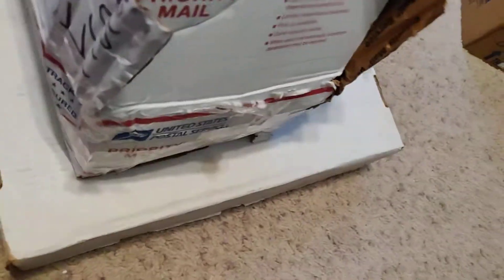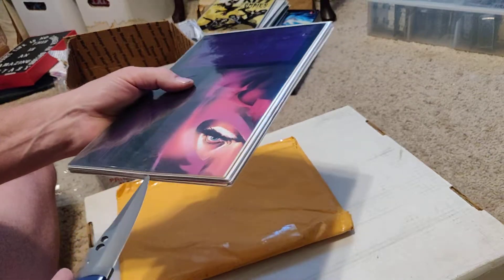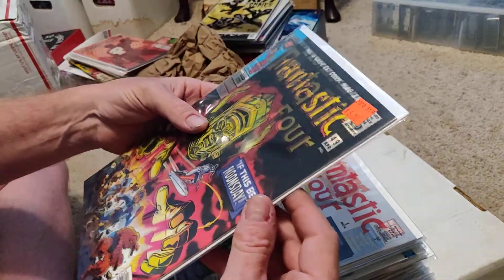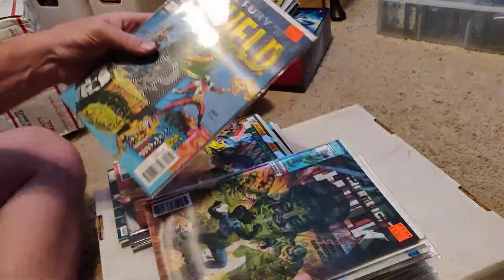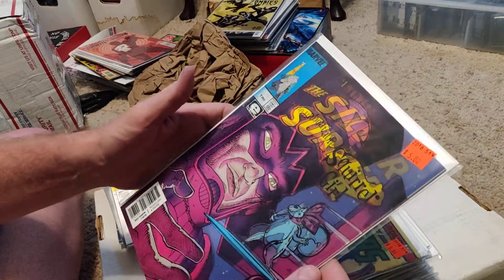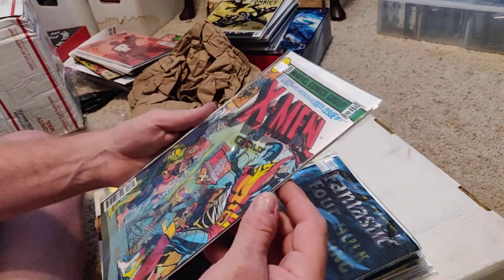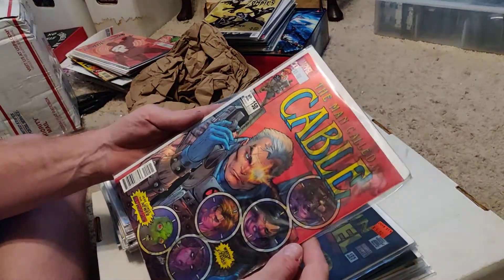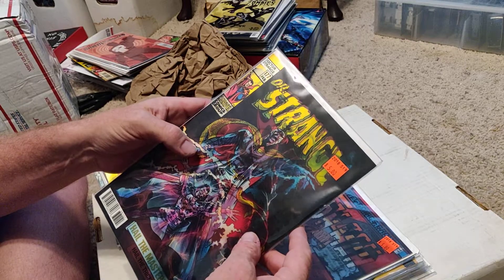Picked up 40 lenticular covers and a few more copies of Magneto 0 damaged mail call.